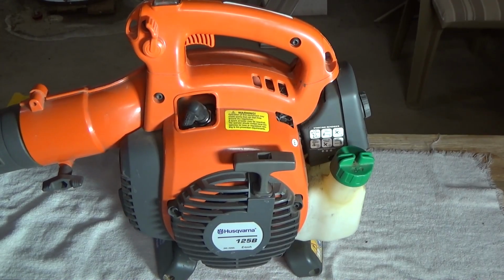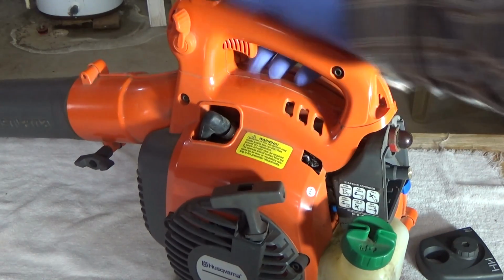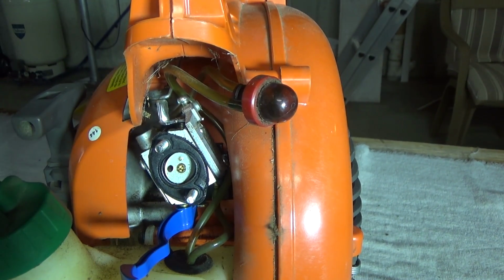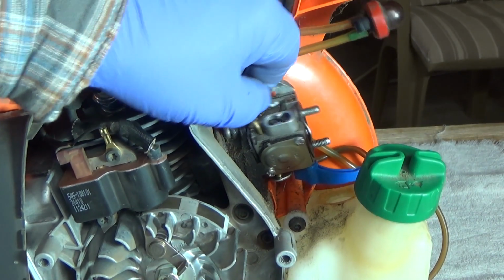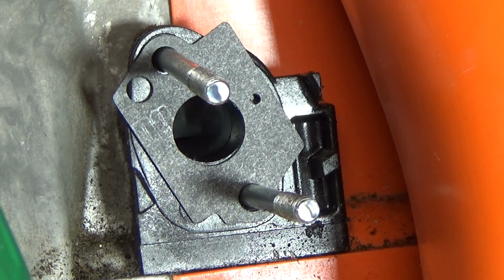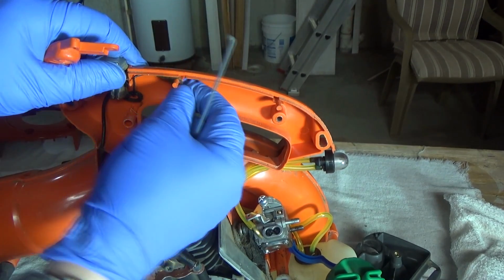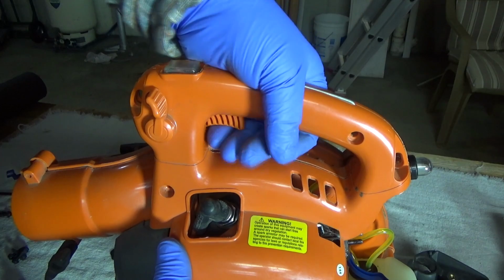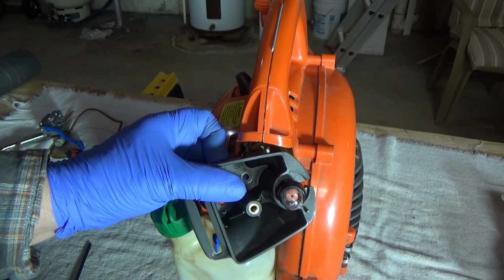Husqvarna 125B Leaf Blower Carburetor Replacement